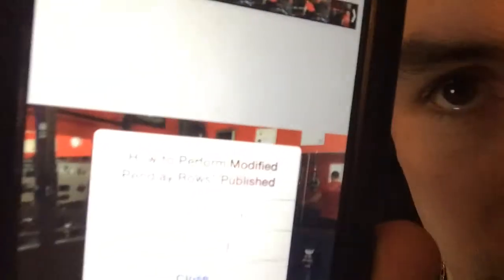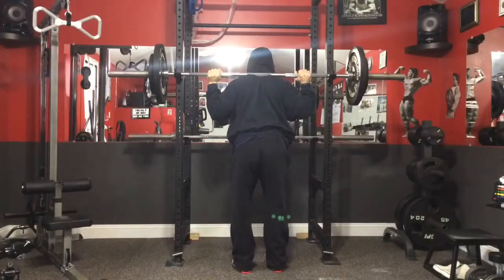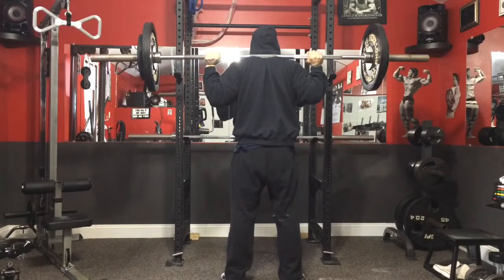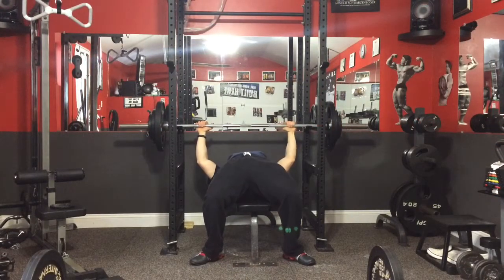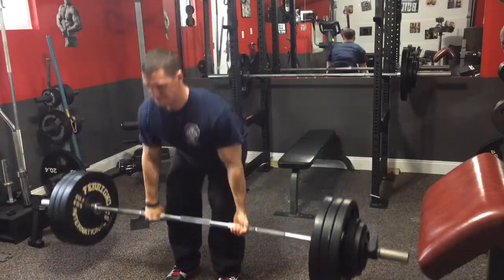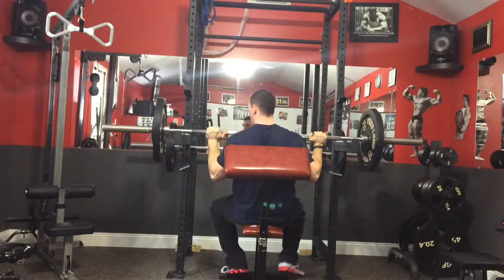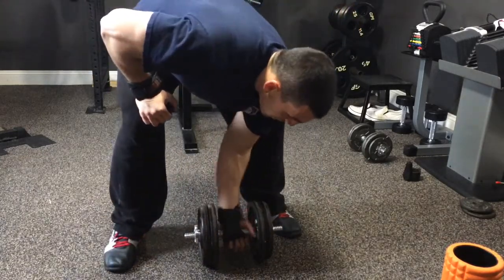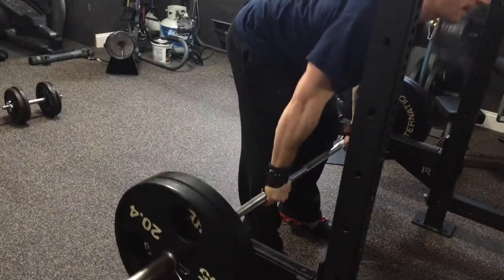Daily vlogs and training footage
Help the channel grow by liking and sharing all my videos! Thank you!

If you're interested in working with me one-on-one;
My program includes:
- Customized Training Program
- Customized and Tailored Meal Plan
- Complete access to me for all your questions
- Weekly Check-Ins (necessary to make adjustments to help get to your goal)

Topics covered: muscles exercise diet nutrition muscle weight weights "weight loss" "fat loss" bodybuilding routine bulk cut routine lifting fitness weight workout gym chest sixpack body flexing training health supplements creatine nutrition tips advice bodybuilder beginner IF "bodyweight" strength diet food fit howto "workout advice" "lose fat" conditioning tips online personal trainer routines lean ripped abs